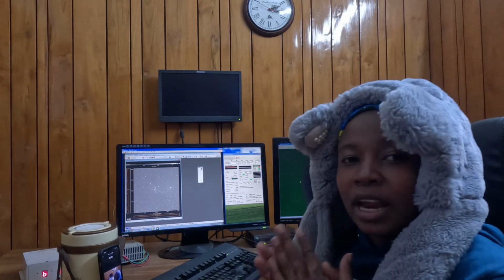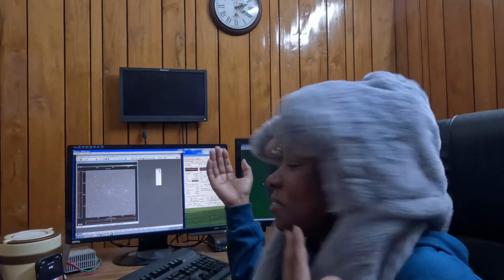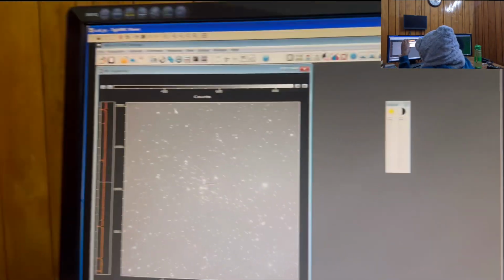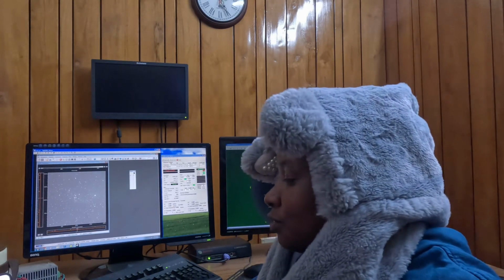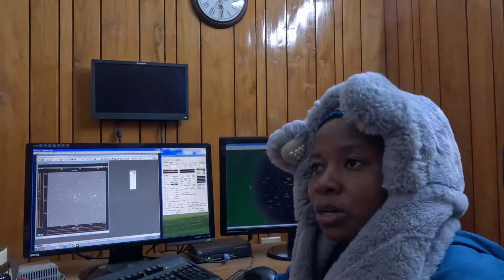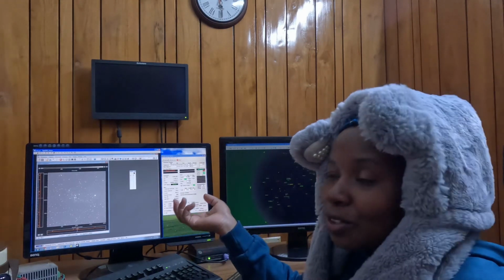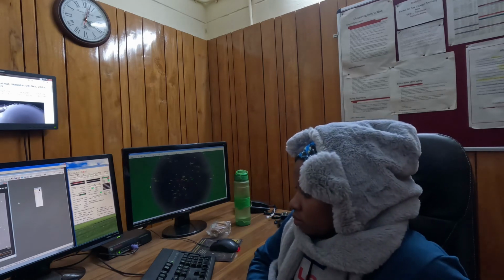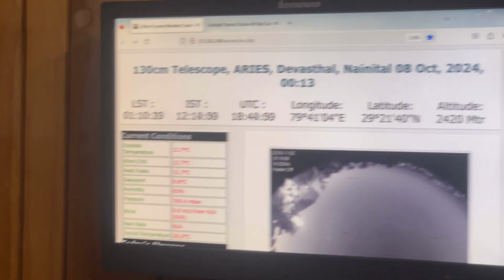A night in an astronomer’s life / Data collection / Telescope House🔭